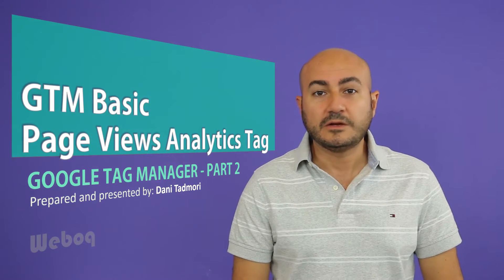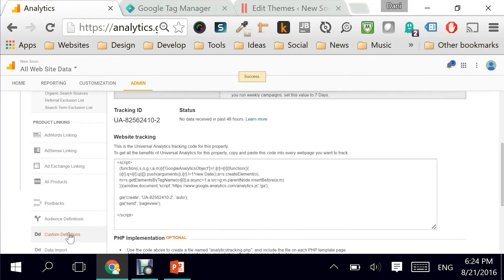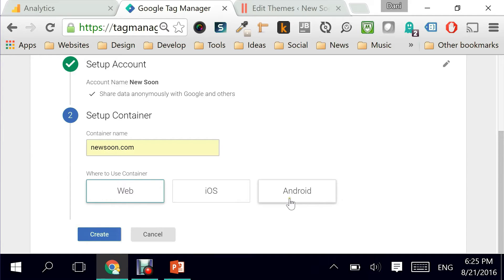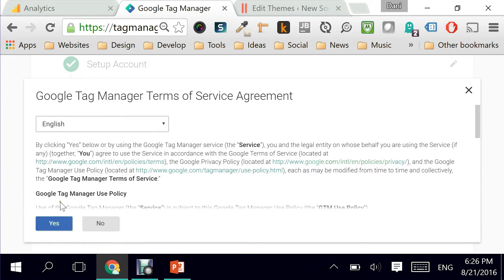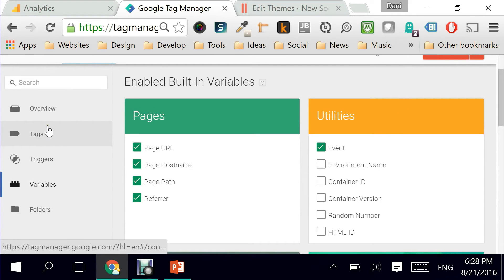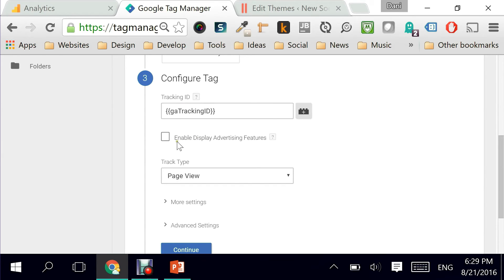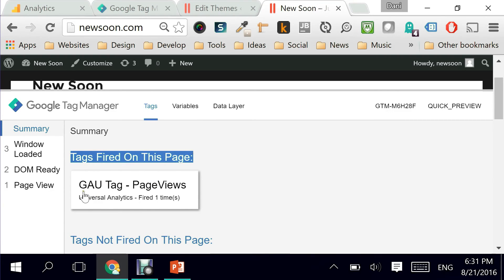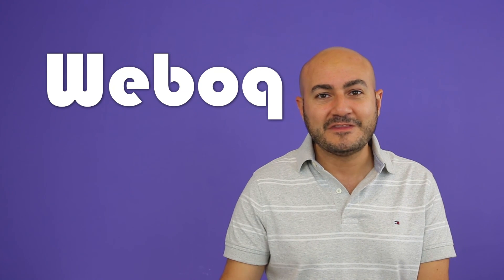Install Universal Google Analytics Pageviews Tracking via Google Tag Manager - GTM Part 2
How to Install Google Analytics Page views using Google Tag Manager. Learn the Basics of Integrating Google Analytics Tracking Code for Pageviews via GTM. Easy way to setup Google Analytic Pageview Universal Code using Google Tag Manager.